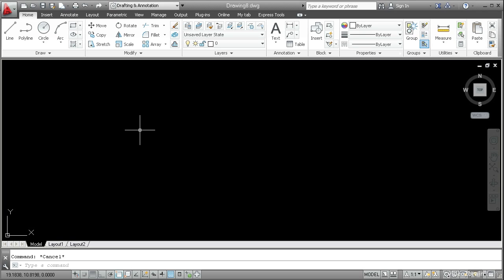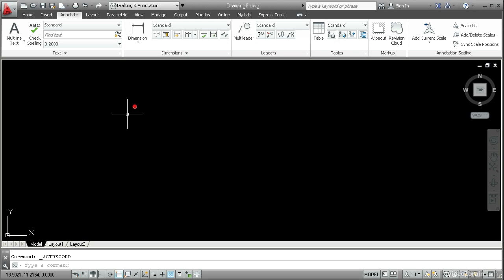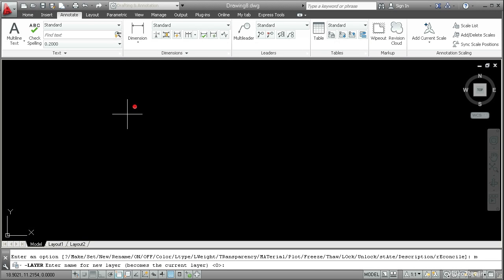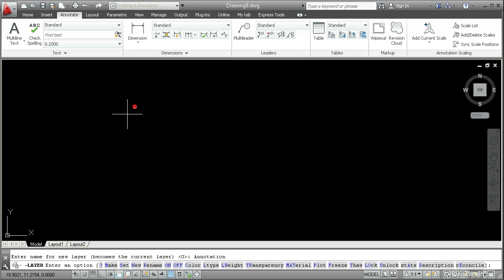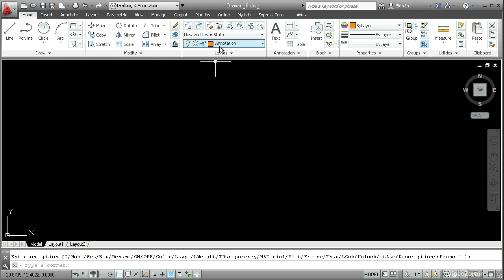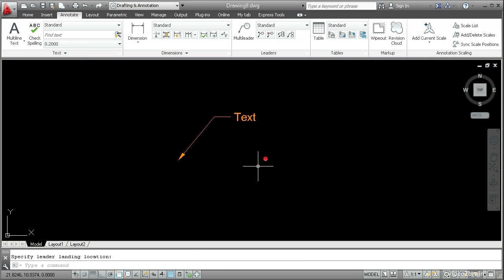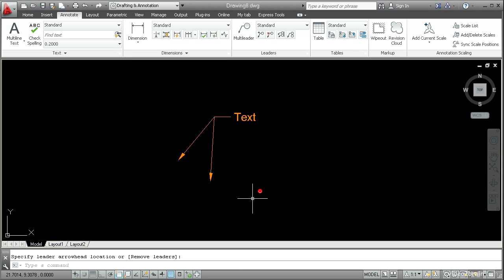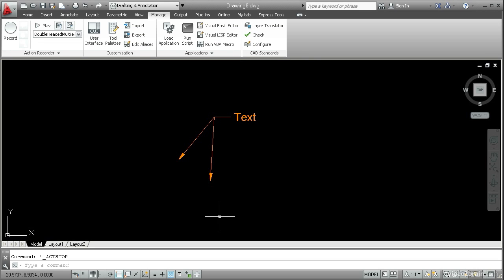Recording a Sequence of Actions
In this free lesson from video2brain's course, AutoCAD 2013 Customization Techniques Workshop, Scott Onstott demonstrates AutoCAD's action recorder, which lets you capture a series of steps and play them back later as a macro. In this video we'll use this feature to record the process of drawing a double-headed multileader. For more information on this course, please